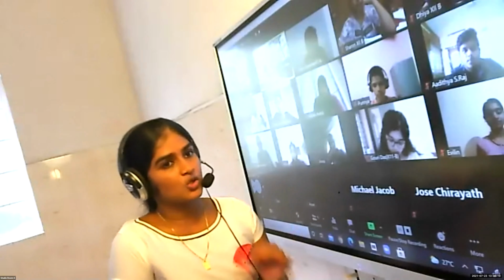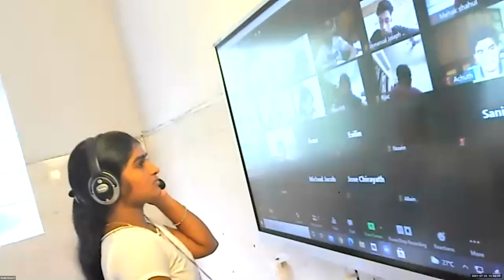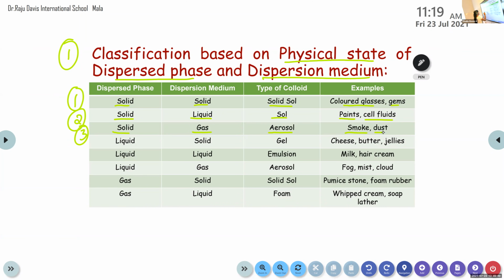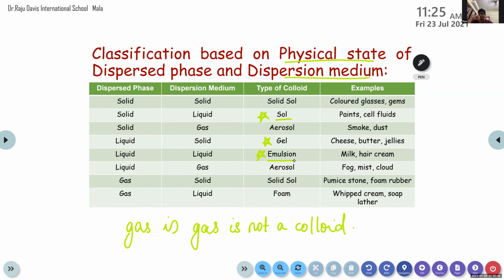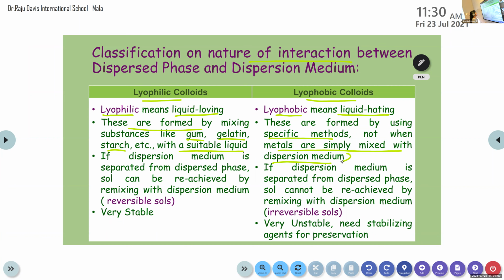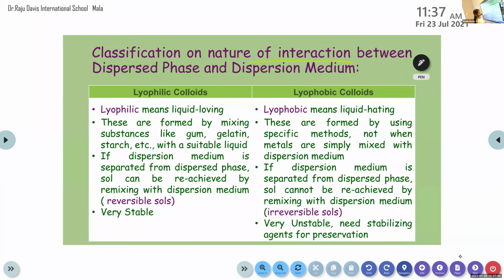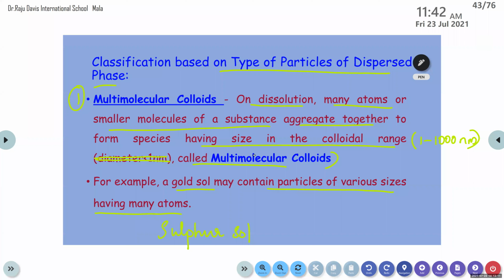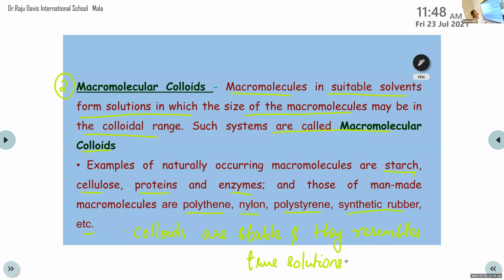Dr.Raju Davis International School | CLASS 12 CHEMISTRY | 23-07-2021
CLASS 12 CHEMISTRY  COLLOIDS